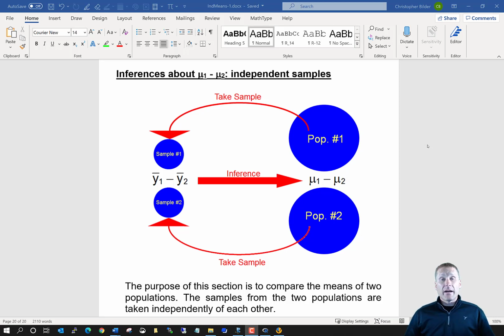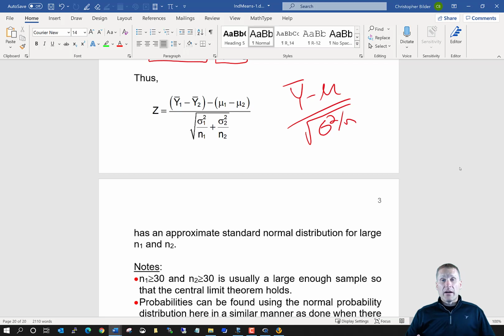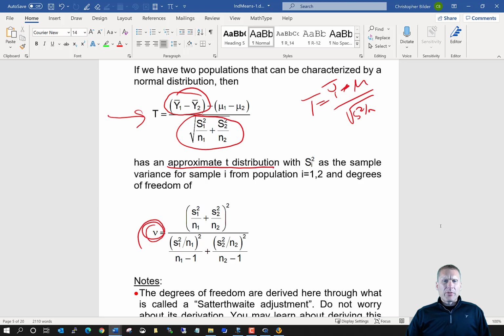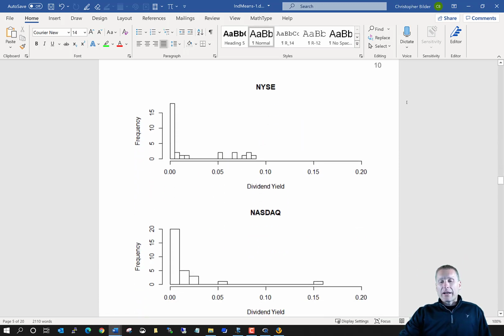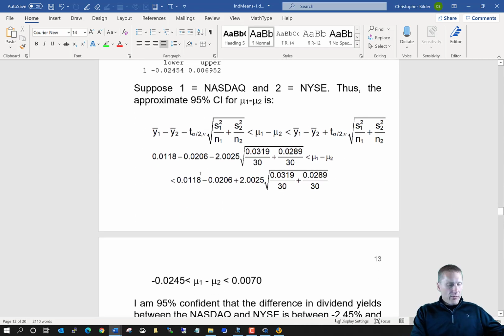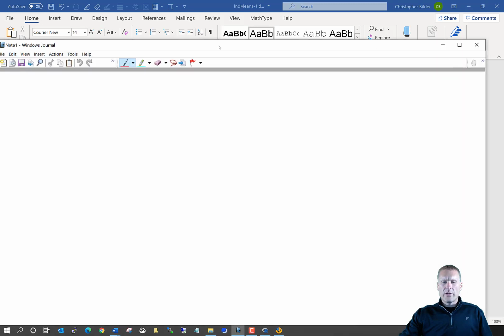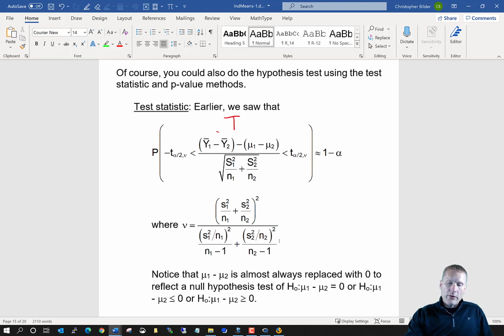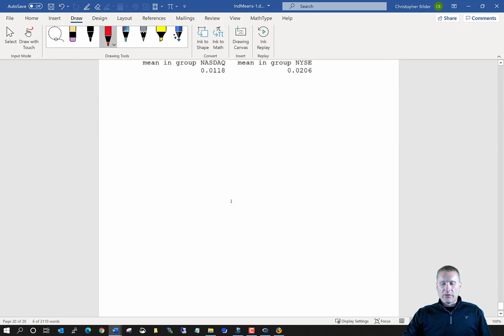Statistical Methods in Research: Inference for two means (independent samples)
for the course notes. This section discusses inference for two means.